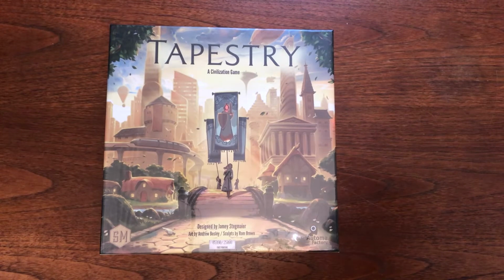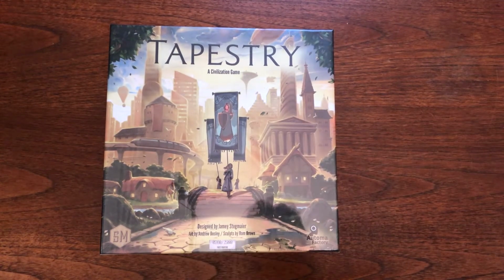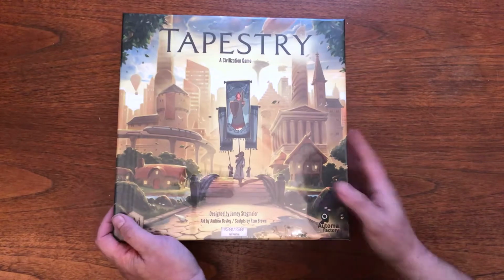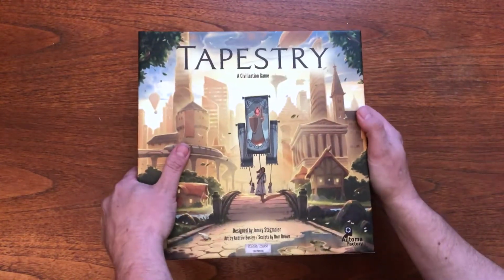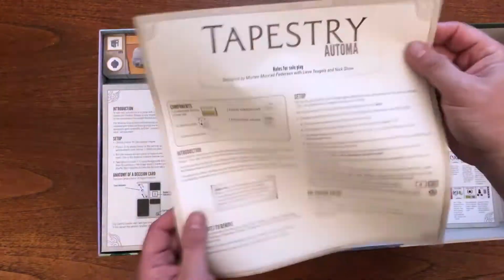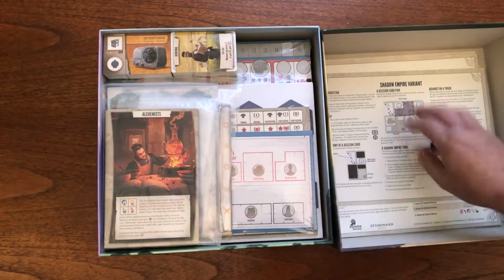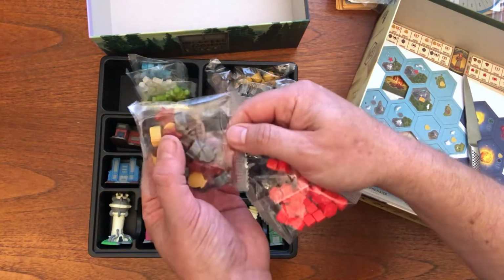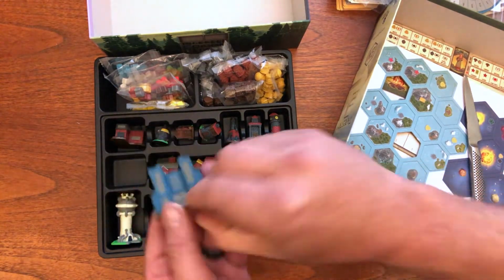Not Bored Gaming - Tapestry Unboxing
Join Mark as he unboxes Stonemaier Games and Jamey Stegmaier's latest Hotness - Tapestry.
Pssst...wanna see what's in my box?

Eager to see what you get in get in the box, then join Not Bored Gaming as we lift the lid.